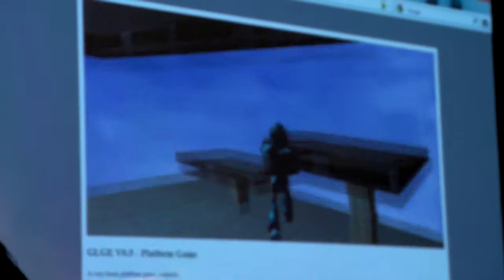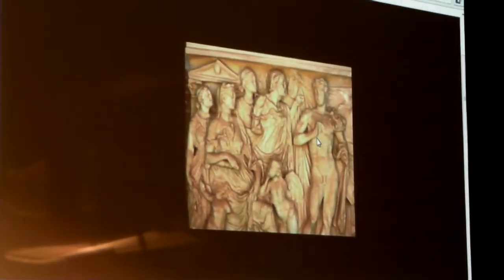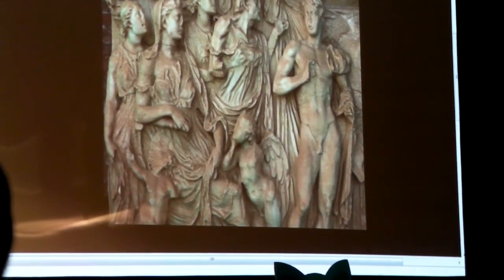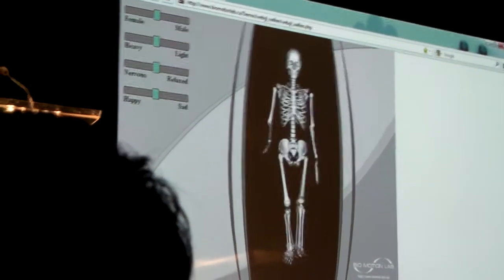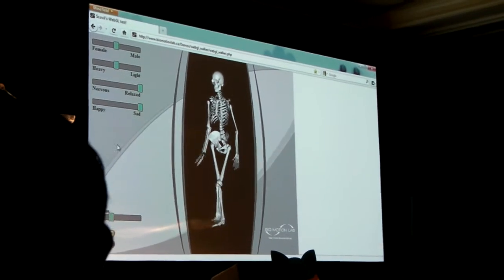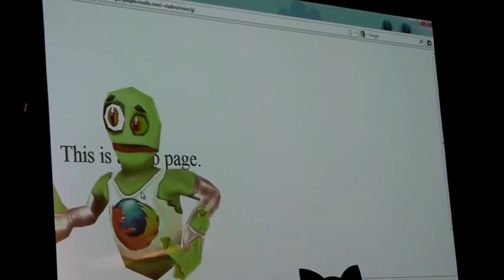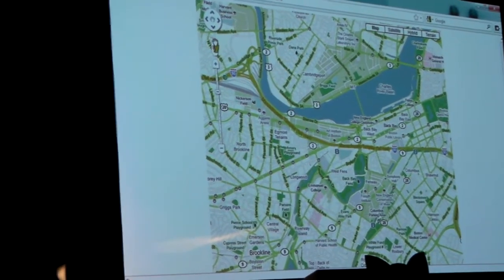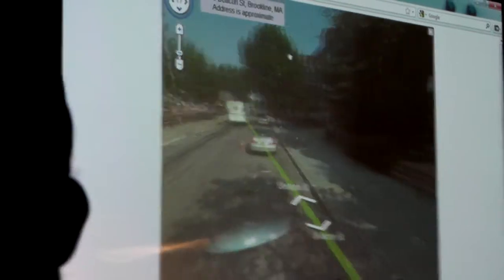WebGL in Firefox (Mozilla Summit 2010 Demo)